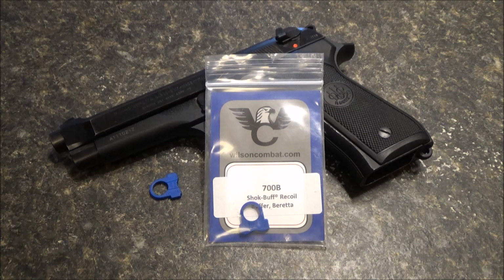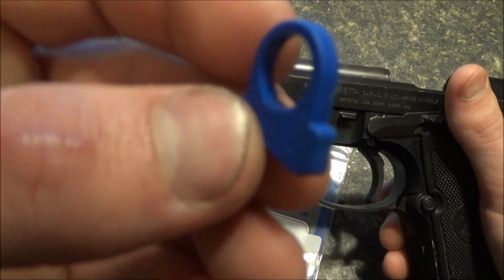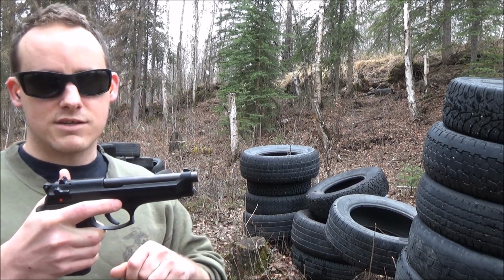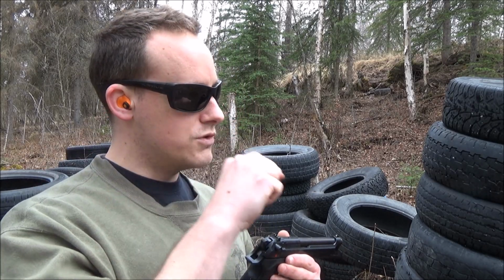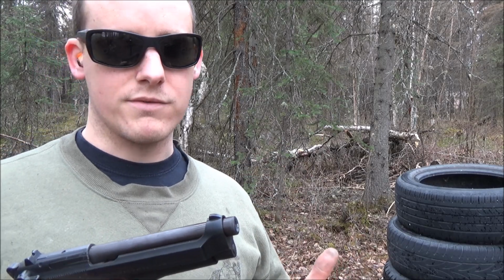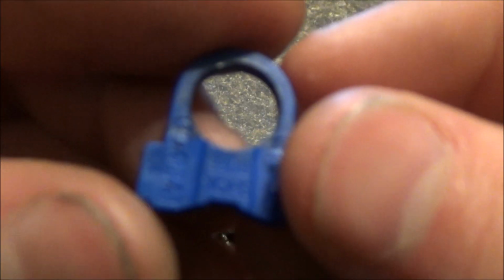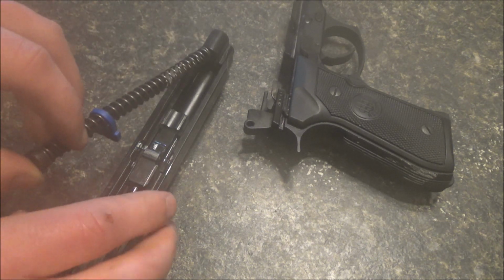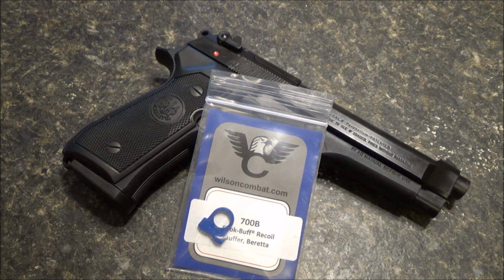Wilson Combat Shok-Buff Review: Beretta 92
The Wilson Combat Shok-Buff is an interesting concept that I have wanted to test in my pistols for a while now.